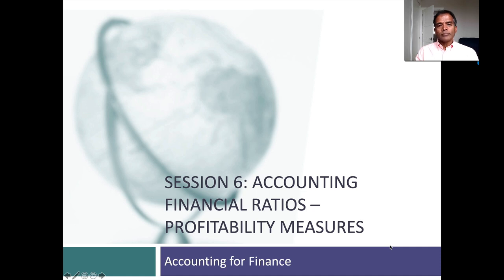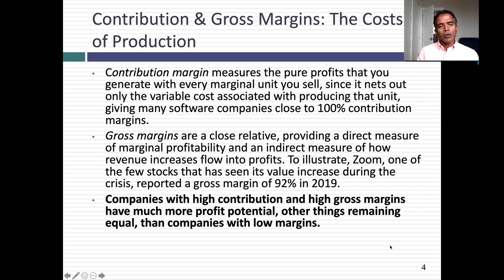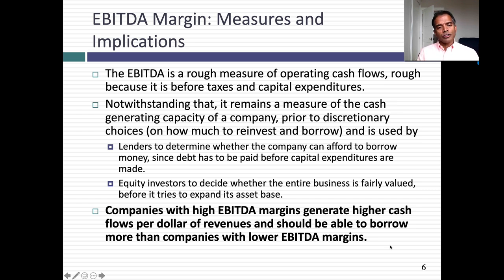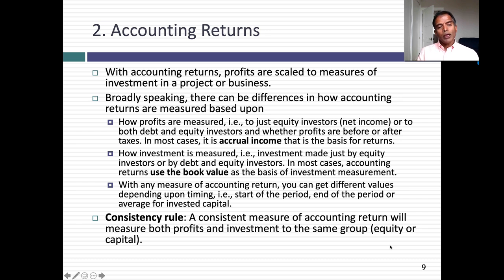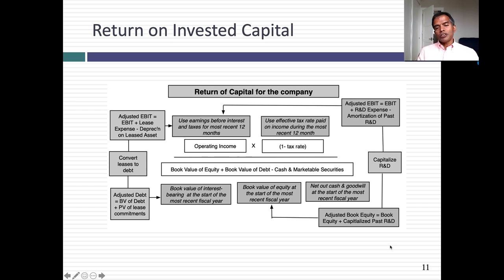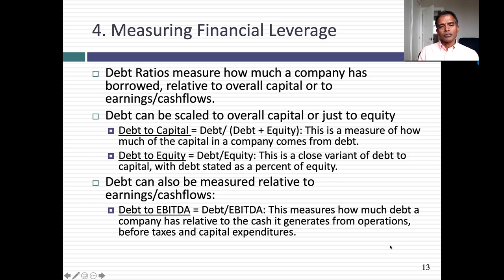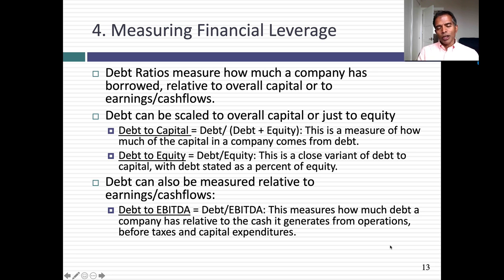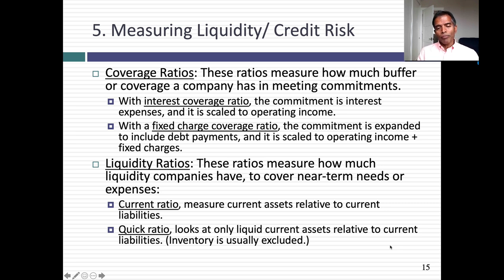Session 6: Financial Ratios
In this session, I look at the financial ratios, where we scale numbers to a common denominator to make them comparable across companies, across time and to benchmarks. I start with profit margins, drawing distinctions between different margin measures and the information in each one. I then examine accounting returns on equity and invested capital, and the measurement issues with each. In the third section, I examine how efficiency ratios can be used to measure how painlessly companies can scale up.  In the final sections, I look at debt scaled to capital and to cash flows (EBITDA) and I end with an assessment of coverage and liquidity ratios.